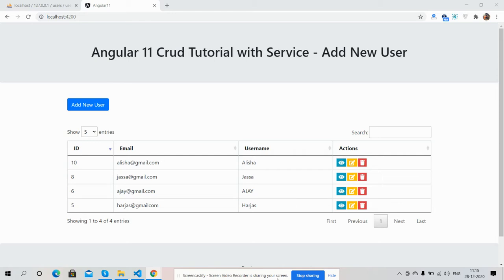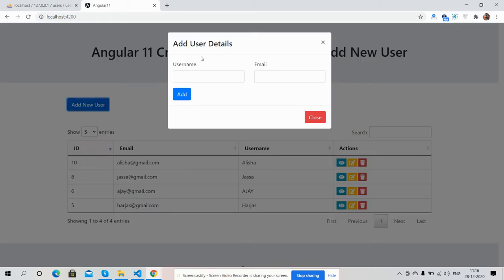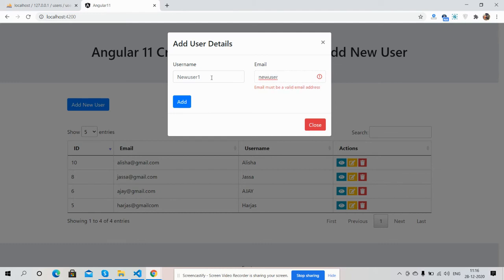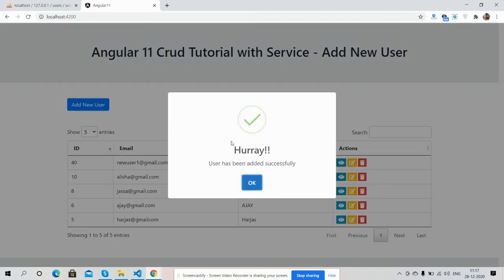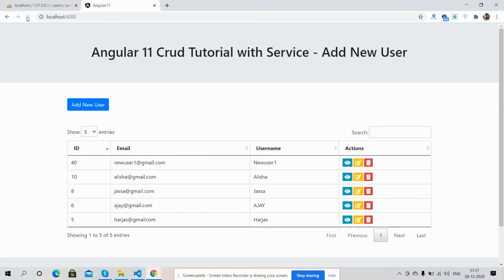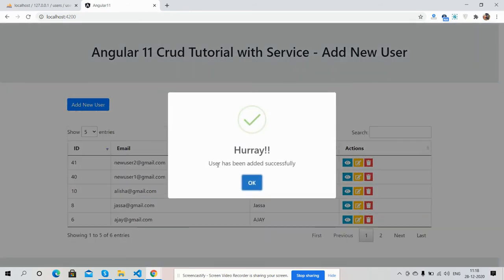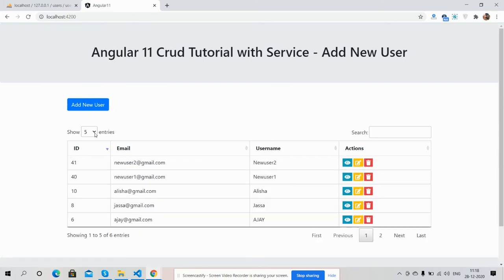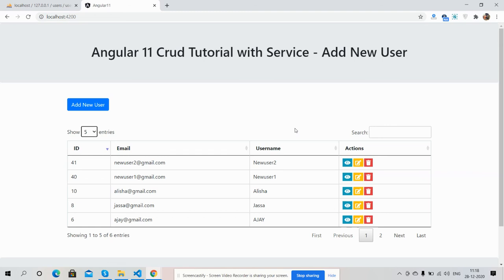Angular 11 Crud Tutorial with Service | Add New User | Modal Popup Form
Thanks